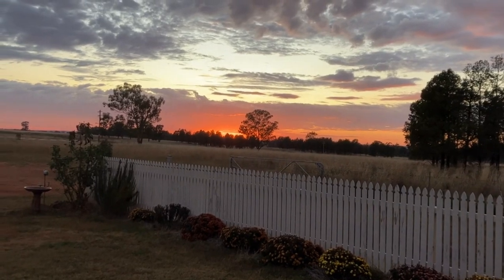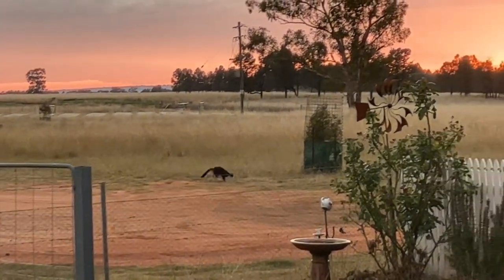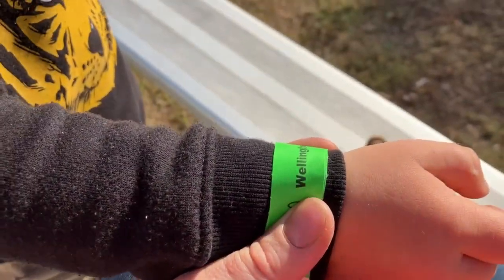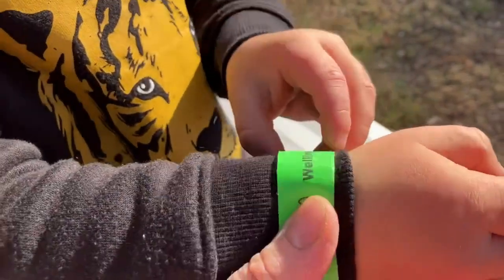What's in my car boot | Mum of 3 | 3x Ag Cattle shows, a Baby Shower & Mothers Day in one weekend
How to do 3x Agricultural Shows, 1x Baby Shower and a Mother's Day Breakfast all in one weekend!

What to pack because going anywhere with young kids can be daunting at the best of time, let alone to the shows with hundreds of people, when you have other places to also be!

In my previous video: "How to survive an agricultural show with kids"

I covered several handy tips:
1. Set guidelines and expectations (Draw your strength and resilience from here during the day/s)
2. Form of mobility - 4x4 stroller, combination and baby carrier
3. Hold off technique
4. How to approach rides and food
5. Safe Zones.

CLOTHING:
Shirts - @rbsellars7257
Jeans - @TargetAustralia
My hat - Statesman
Ned's hat - @akubrahatsofficial
Kid's Hats - @willandbear
Kid's rain overalls - @Rainkoat
Pram, booster seats & capsule@BritaxAustralia - Compact Strider (pram)
Overnight bag @Stranbags Australia
Boy's Lunch boxes, bags and drink bottles @smiggleproduct
Kids and my boots @AriatIntl @ariat_australia